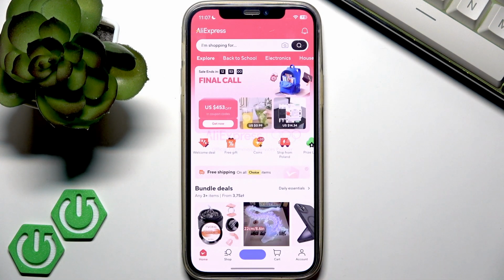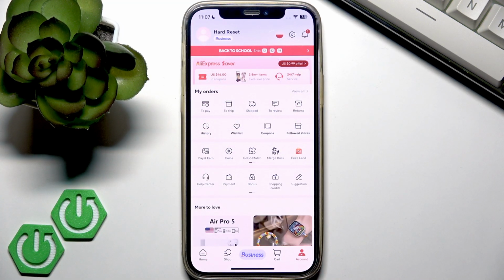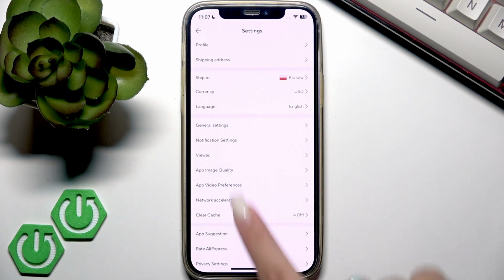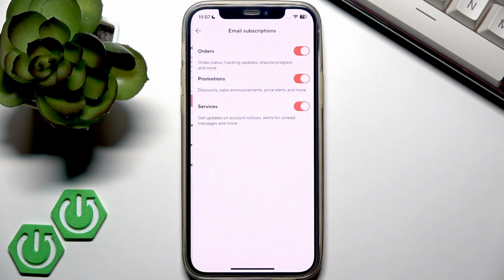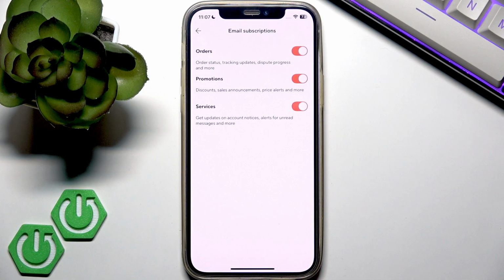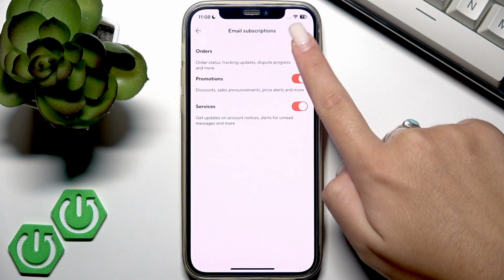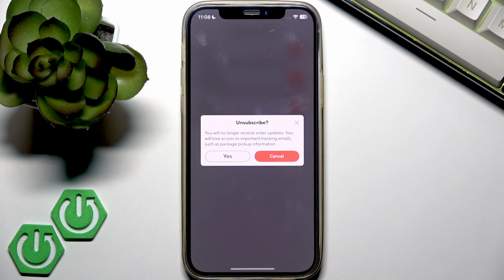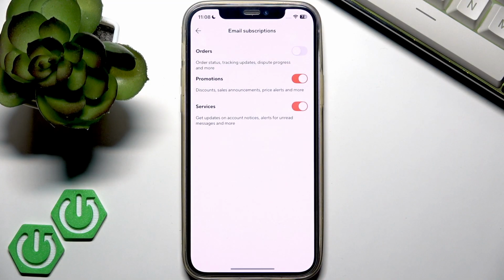How To Unsubscribe From AliExpress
If you want to stop receiving unwanted emails from AliExpress, this video will show you how to unsubscribe from AliExpress email notifications directly in the app. Learn how to manage your email subscriptions, customize which notifications you receive, and turn off promotional messages on your AliExpress account. We’ll guide you step by step using the AliExpress app on your phone, so you can easily control your inbox and only get the updates you want. This method works for all users who want to reduce spam or declutter their email from AliExpress offers and updates.

How to unsubscribe from AliExpress email notifications?
How to turn off promotional emails in AliExpress app?
Where are email subscription settings in AliExpress?

0:00 Introduction
0:05 Open AliExpress app and go to Account
0:12 Access Settings via gear icon
0:18 Find Notification Settings
0:23 Go to Email Subscriptions
0:30 Customize or disable email notifications
0:46 Confirm unsubscribing from emails
0:55 Outro and more tips